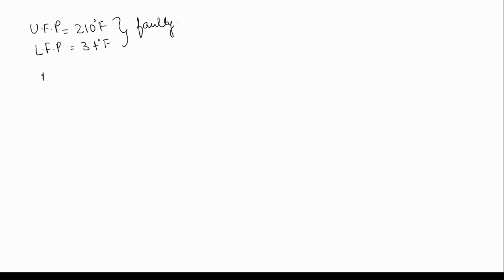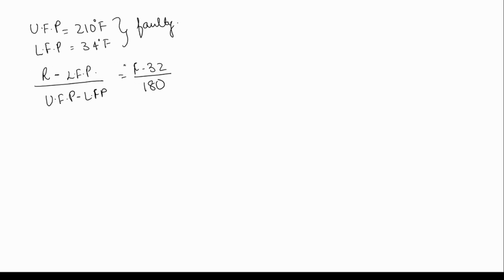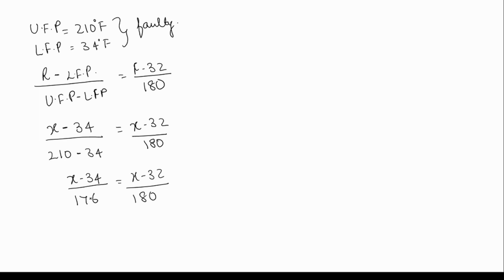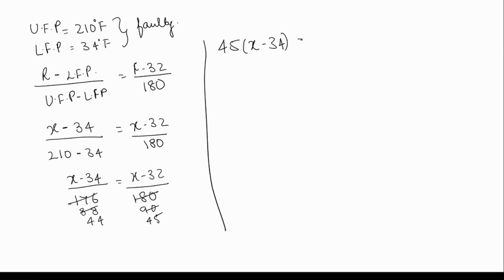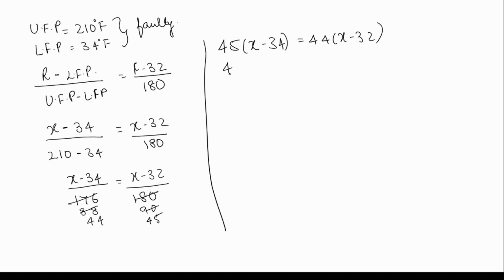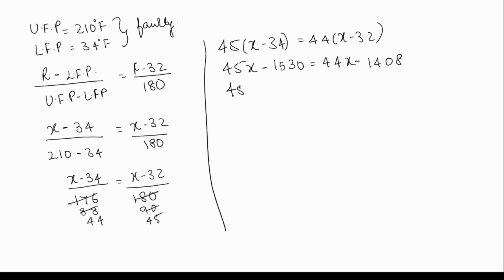The upper and lower fixed points of a faulty mercury thermometer are 210°F | NEET prep MCQ solved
The upper and lower fixed points of a faulty mercury thermometer are 210°F and 34° F respectively. The correct temperature read by this thermometer is
1) 22°F 2) 80°F 3) 100°F 4) 122°F